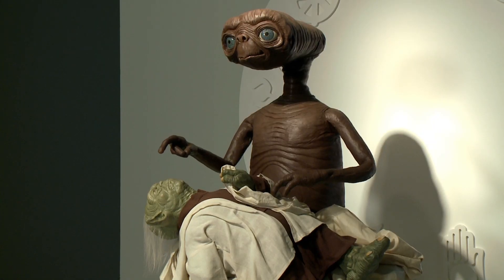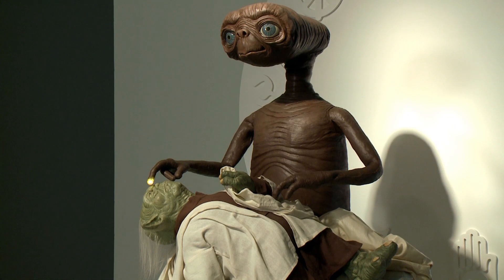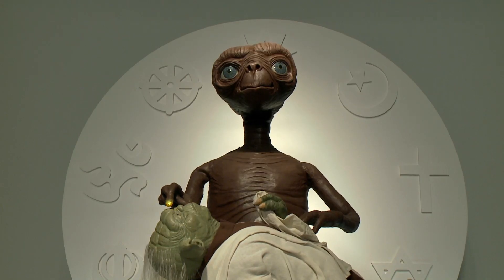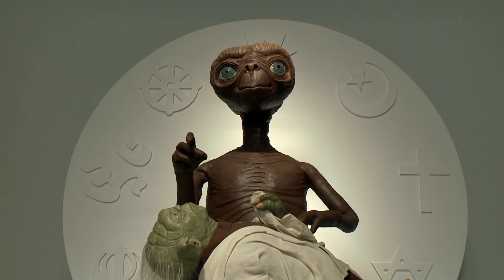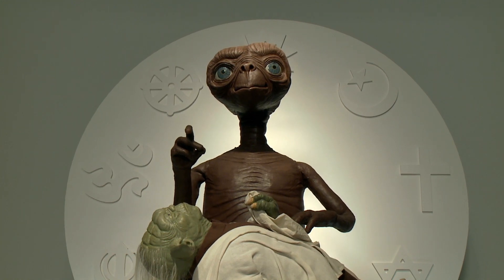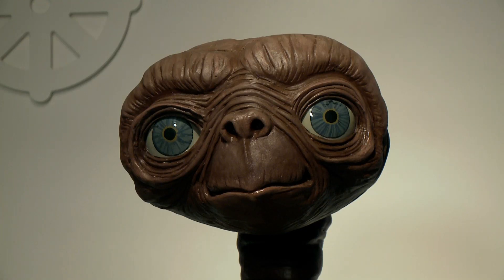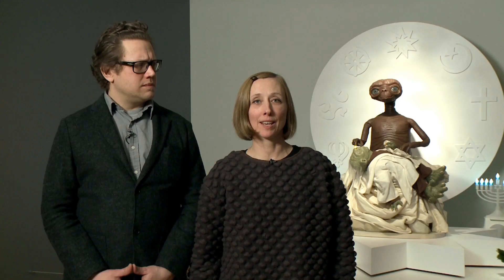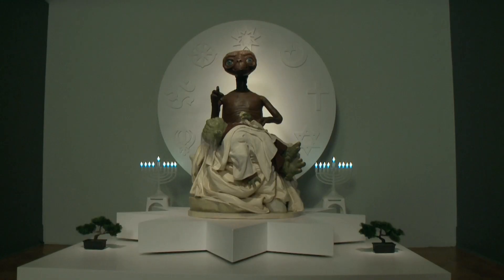Jennifer Marman & Daniel Borins: piETa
Hear the artists behind this responsive multimedia installation discuss its origins.